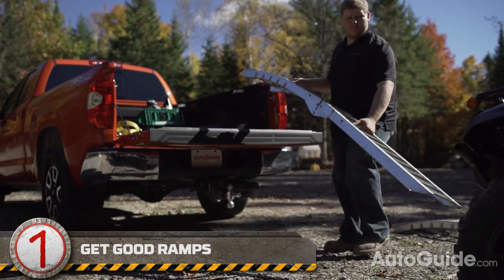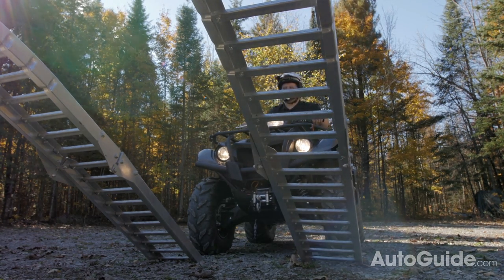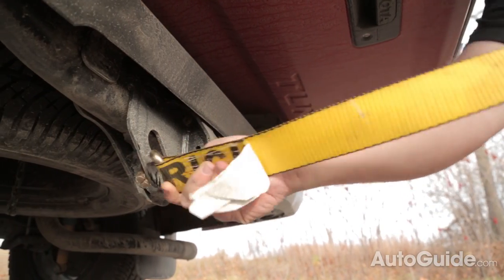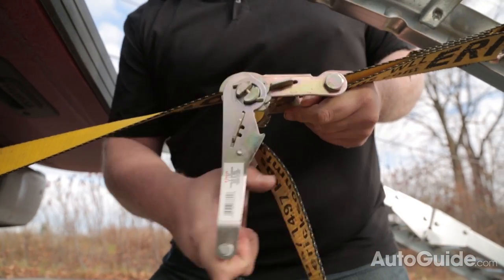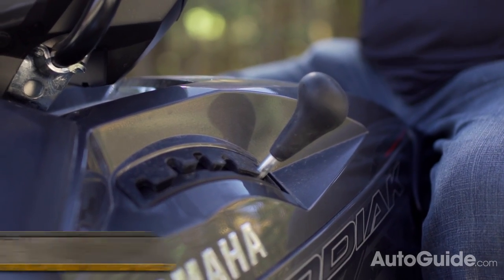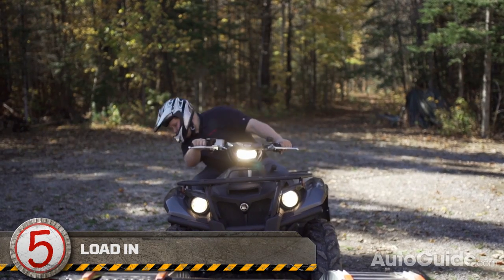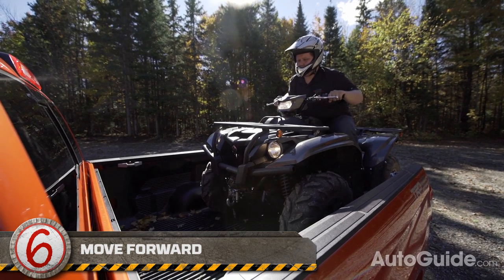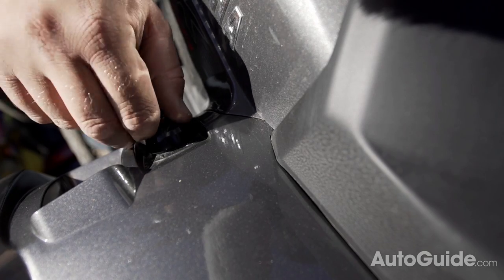How To Load An ATV into a Truck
A lot of fun can happen on an ATV, but you've got to get your toy to the trails first. In the latest installment of our How to Truck series, we'll walk you through the steps required to safety load an ATV into the back of your pickup truck.